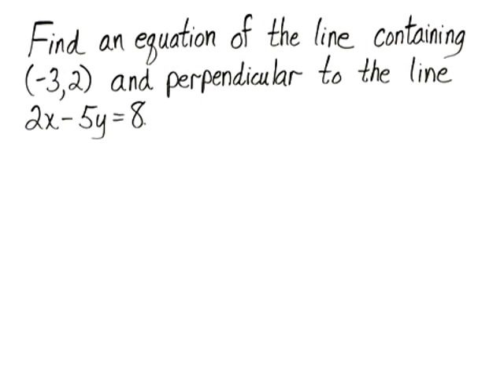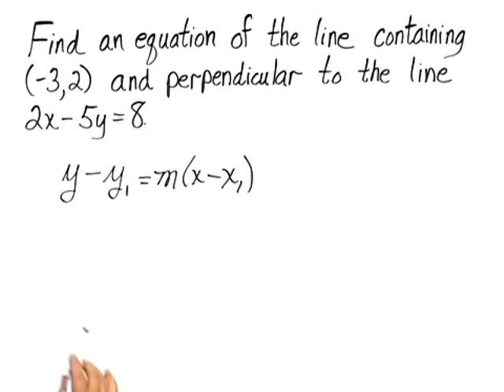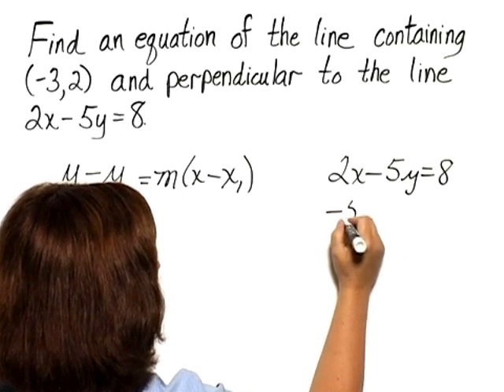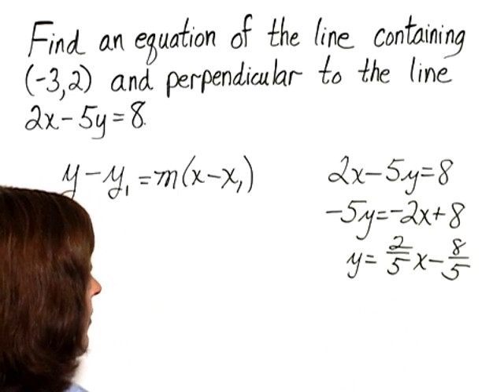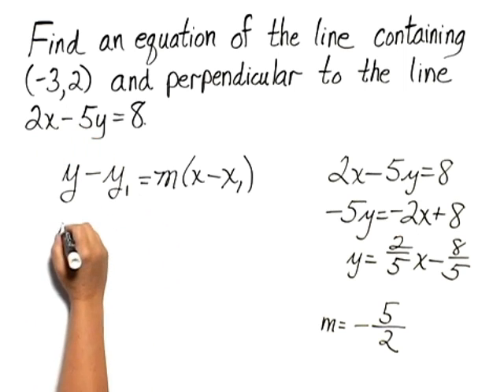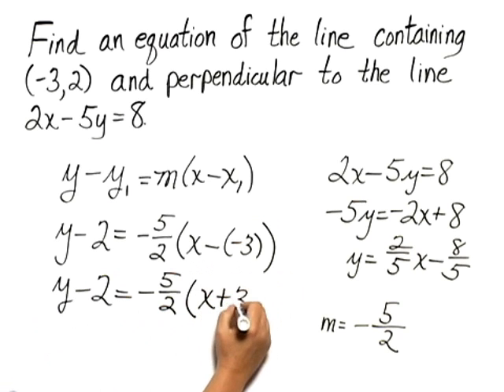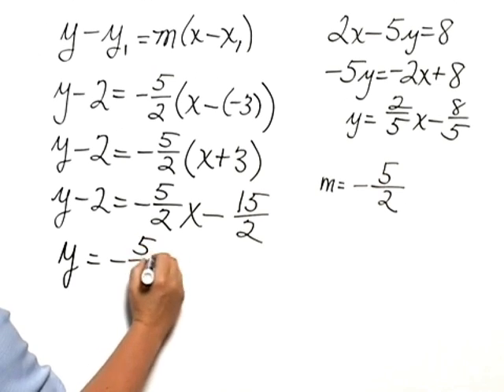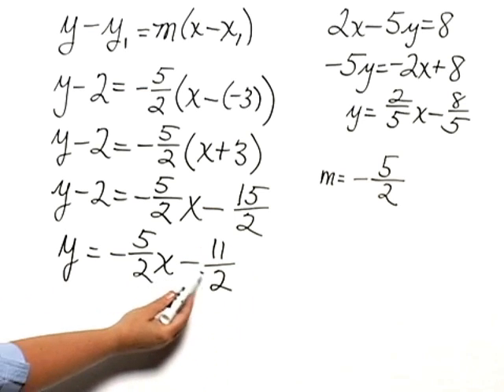Bittinger Intermediate Algebra 10e Chapter Test Prep Ch. 2 Ex. 24